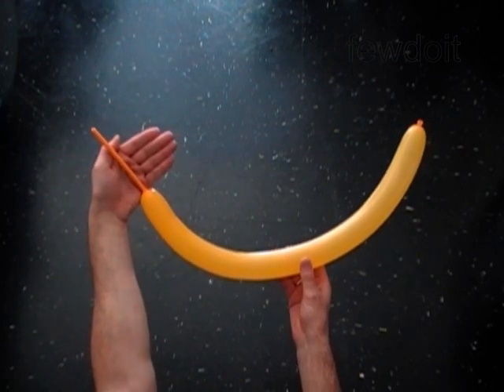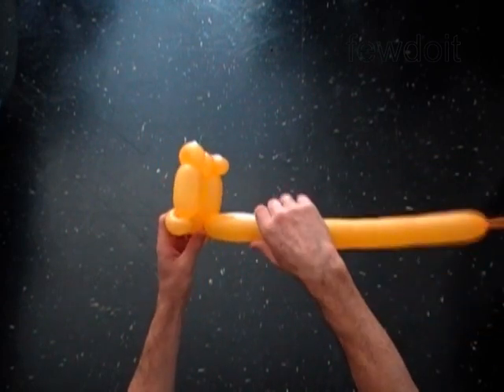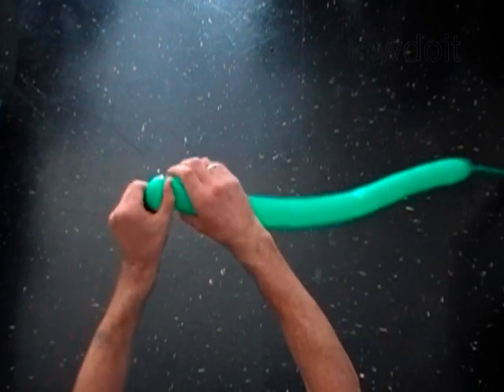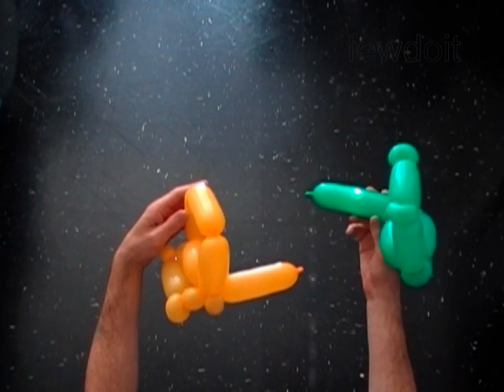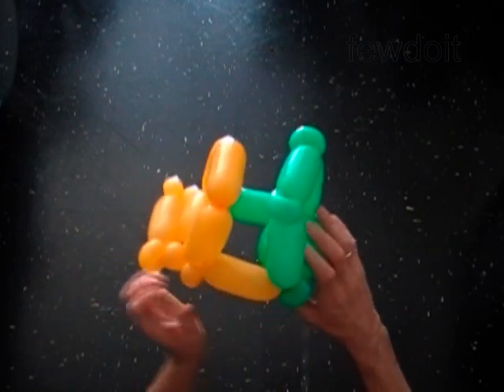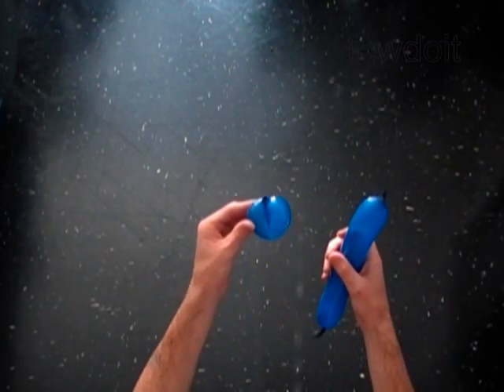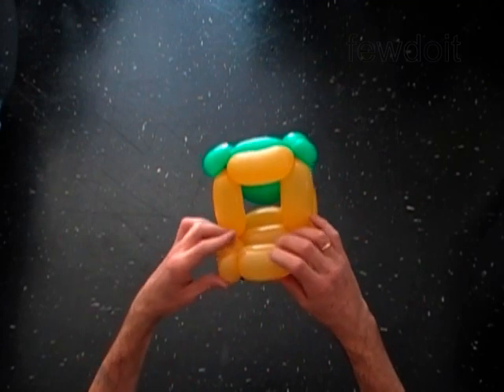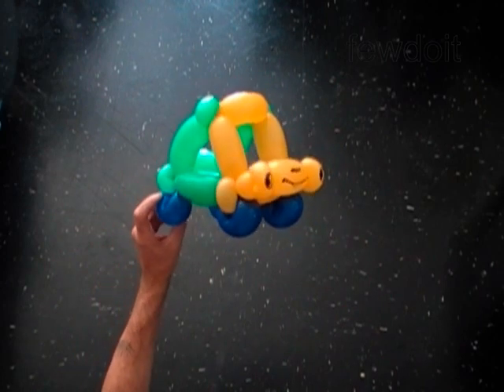Car Balloon Twisting Instructions